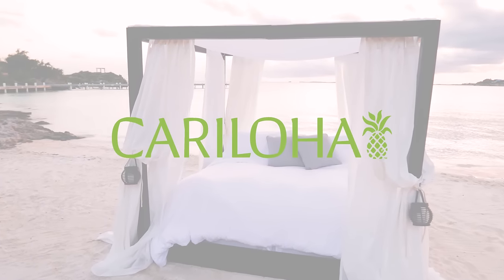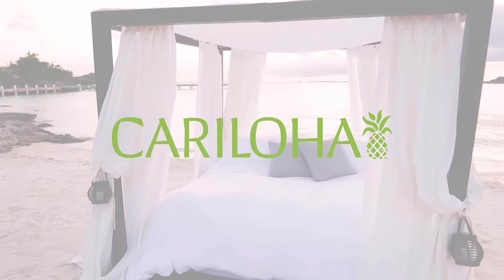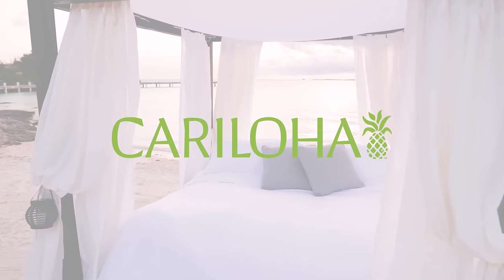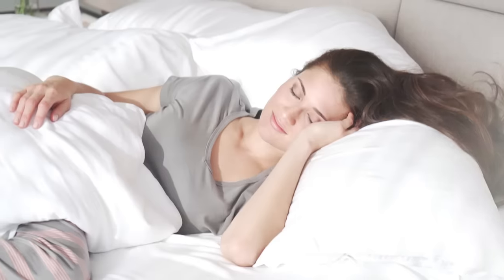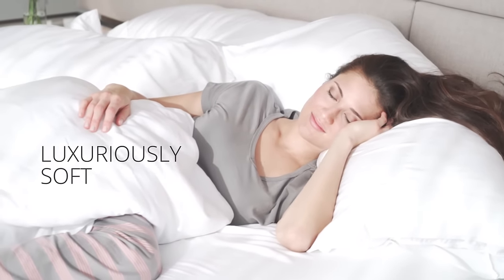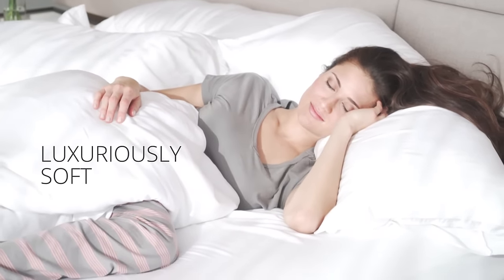Enjoy a better night’s sleep with a luxuriously soft, sustainable duvet comforter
Indulge in a one-of-a-kind duvet comforter with an interior and exterior made entirely of eco-friendly viscose from bamboo. It’s luxury softness at its finest featuring an all-season, all-weather weight. Made from the most sustainable resource on the planet, this duvet comforter is the answer to all your bedding comfort needs. The bamboo-viscose fibers make it possible for the insert’s filling to stay put, so you’ll enjoy more fluff and better comfort for a great night’s sleep.